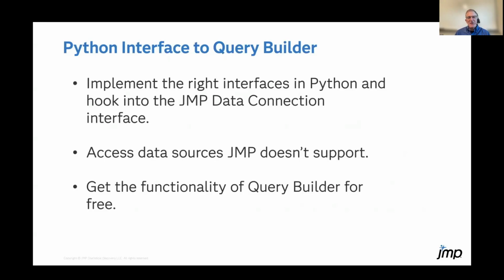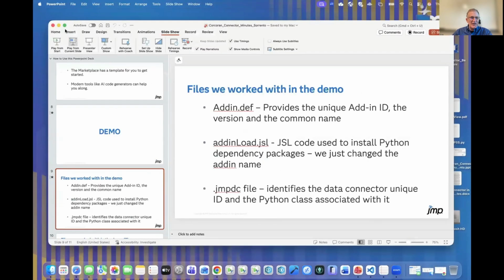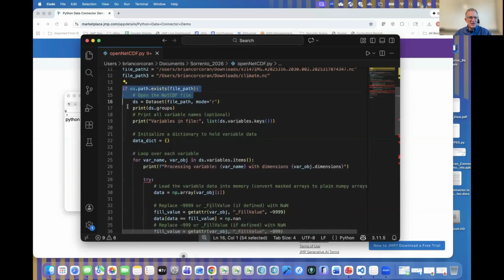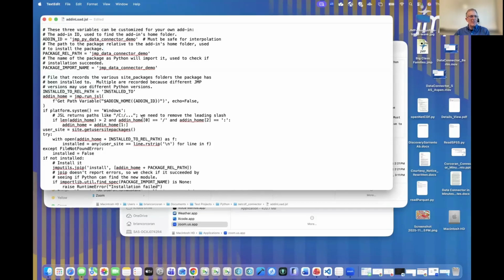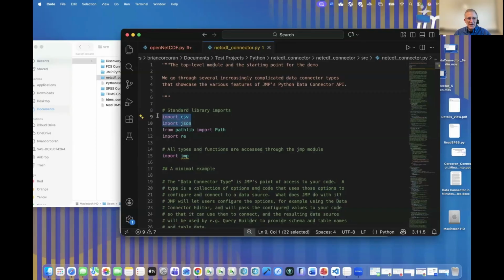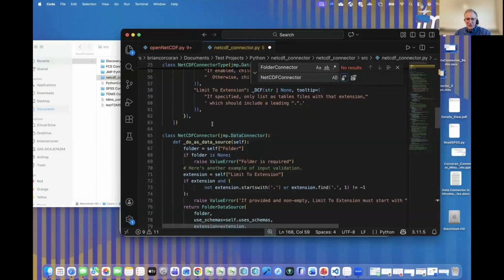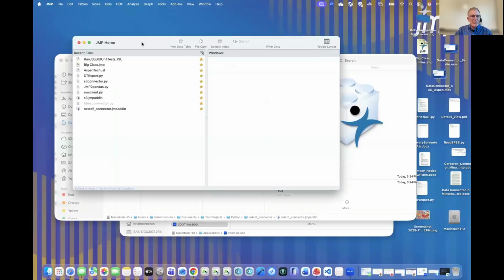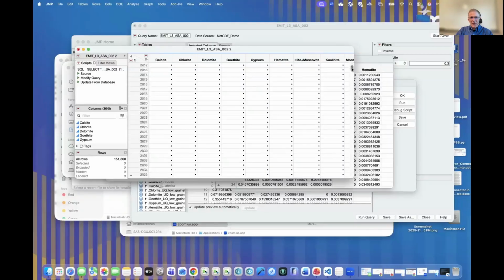Build a Python based JMP Data Connector in Minutes 2026 EU 30MP 2638 JMP User Community